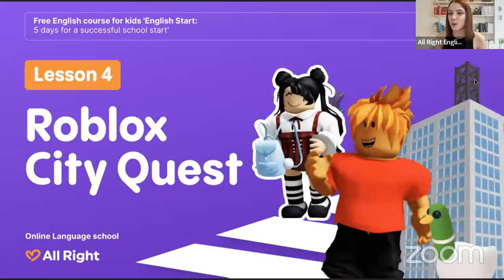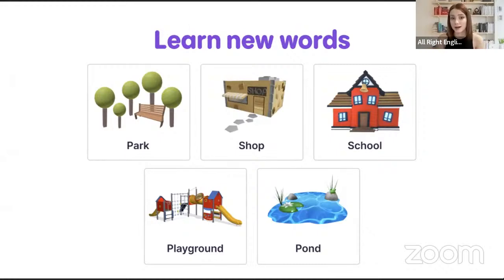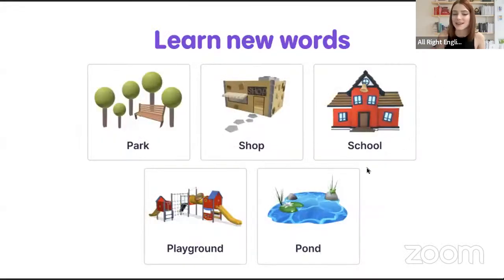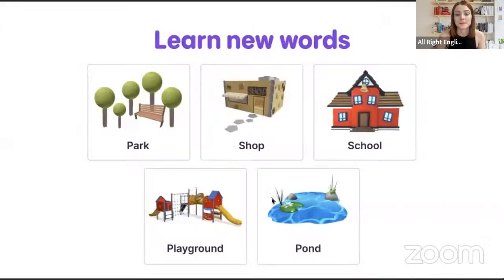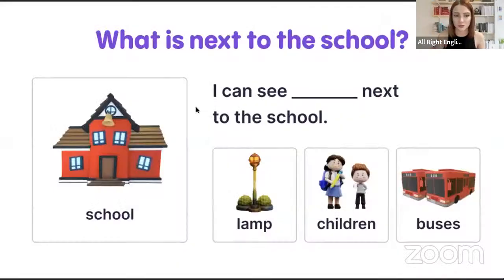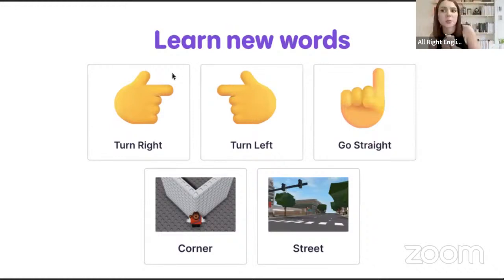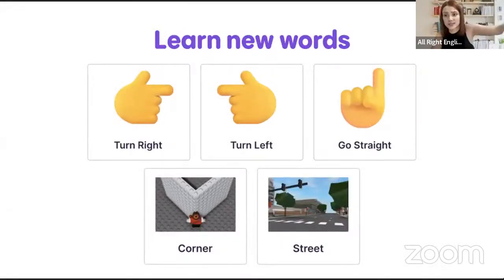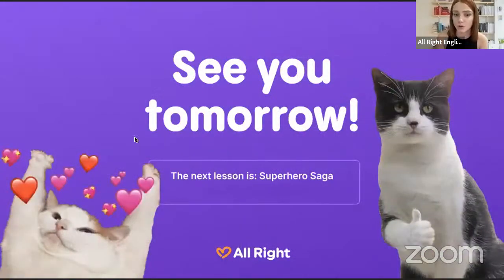Roblox City Quest 🎮🏙：Lesson for 8-12 years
All Right is an online English school for children.👌 We don’t force kids to study, we make them fall in love with English 💜

📌 Are you new? Try your first lesson for FREE!

All Right 💜 we provide:

📌 Flexible schedule and an individual approach 🕖
📌 English with Harry Potter and Minecraft 🤩
📌 More than 700 qualified teachers 😎
📌 Practice in speaking clubs for free 🗣